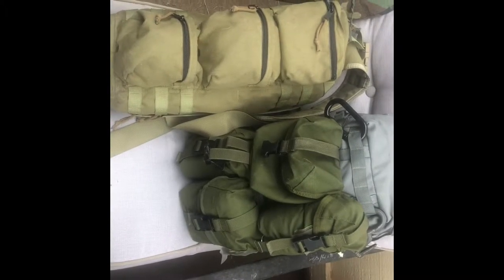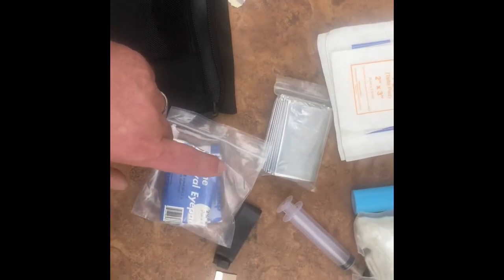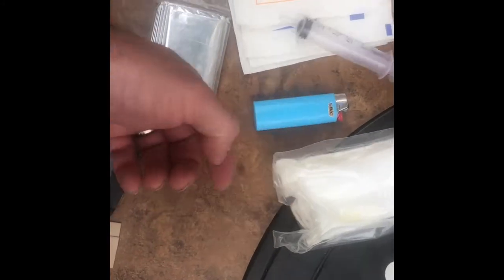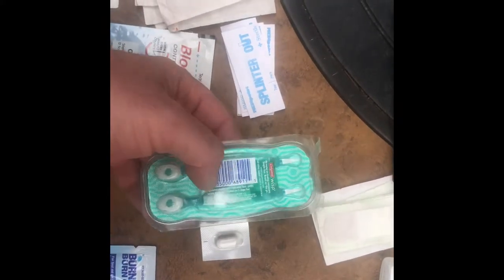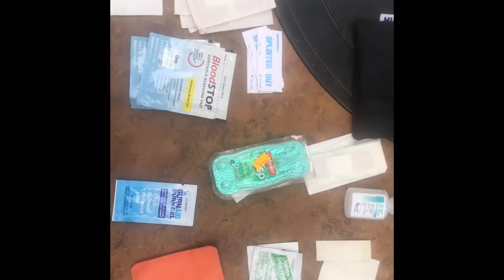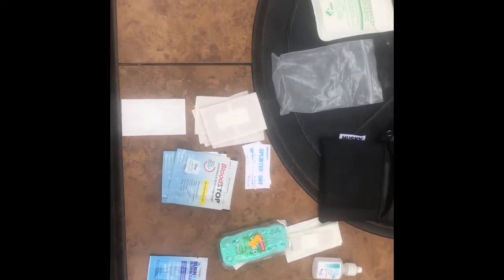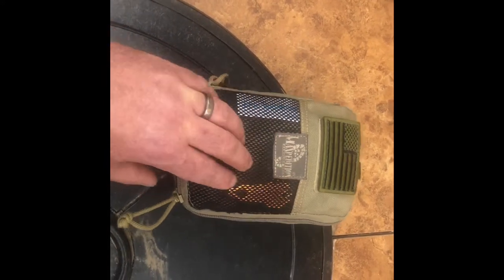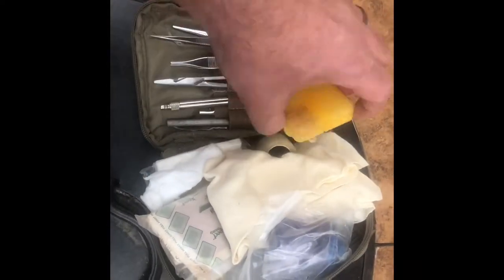First aid kit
Go bag first aid fill etc